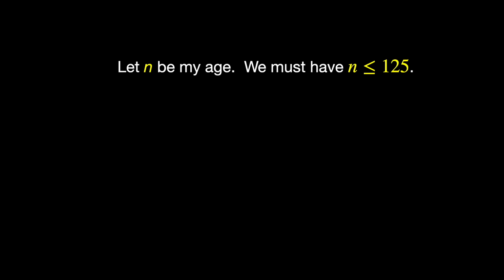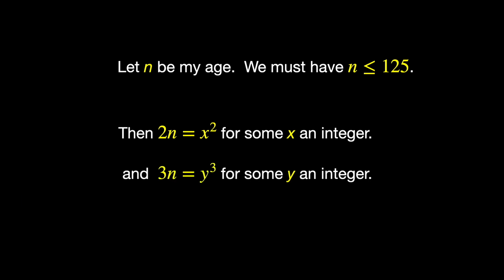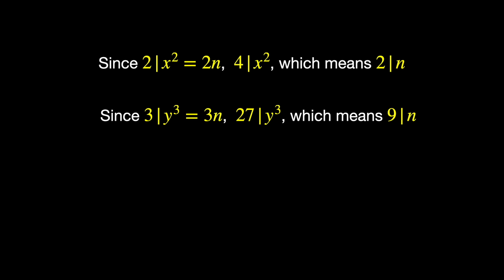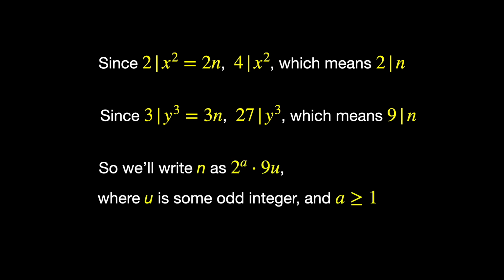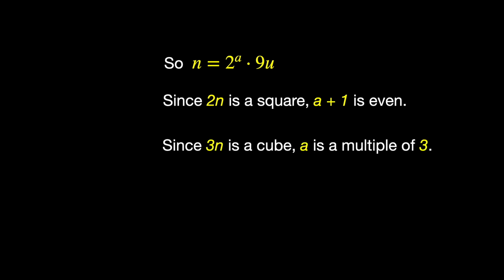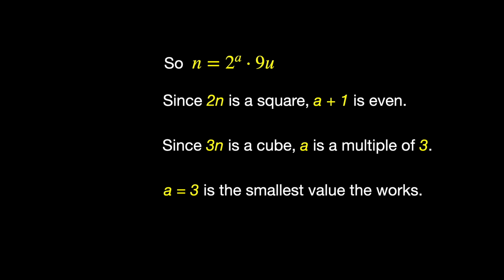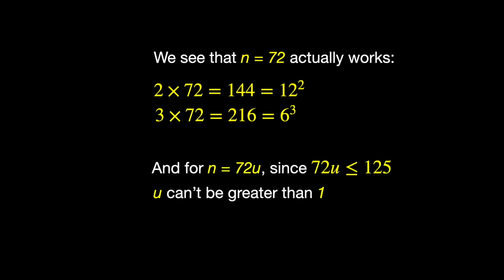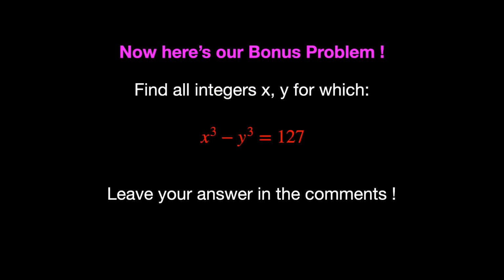Can You Solve This Age Riddle? | Perfect Square & Cube Puzzle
🧠 Put your brain to the test with this clever math riddle!
A person born in the 20th century says:
Twice their age is a perfect square
Three times their age is a perfect cube
Can YOU figure out how old they are?

Chapters:

0:00 - Introduction to the Problem
0:25 - Our Approach
0:50 - The General Form of the Solution
1:33 - We use Properties of Prime Numbers to reveal the solution.
2:08 - We verify the solution and show it's minimal
2:36 - A Bonus Problem for the viewers' amusement